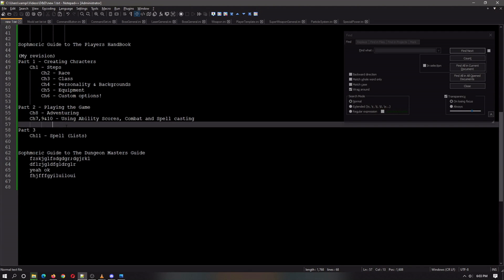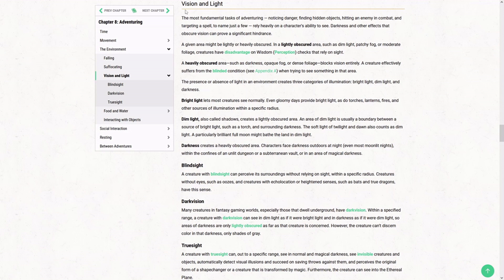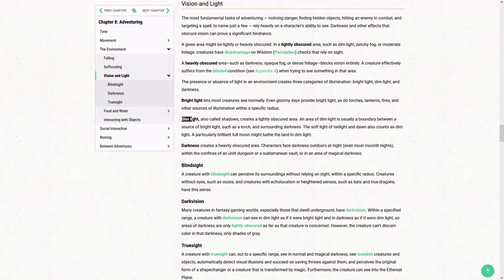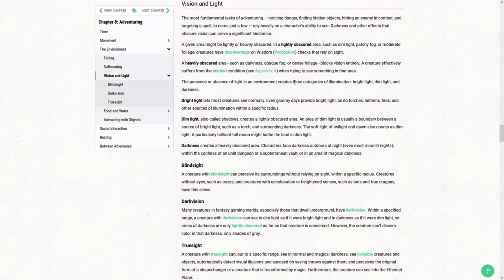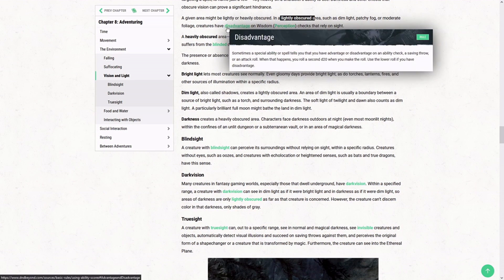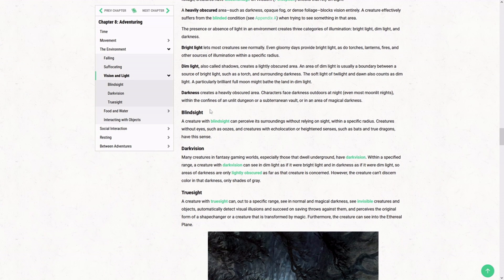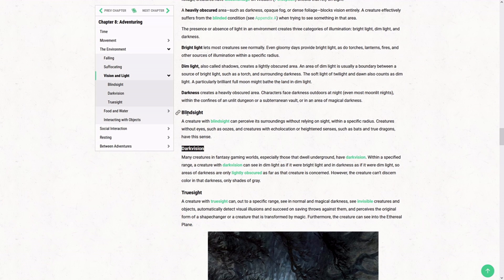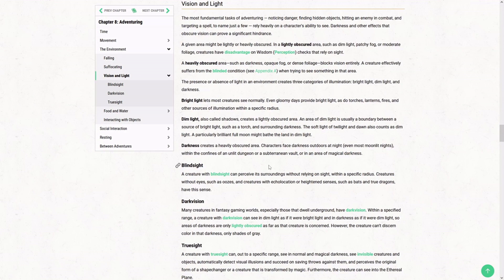Sophomoric Guide to D&D 5e - Players Handbook - Vision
In this tutorial I go over how vision works, I then demonstrate a light source and darkvision on a virtual table top (Roll20).

New to D&D 5e, wanna chat with other newbies? New PCs and DMs preferred -
^_^ Join me the discord ^_^